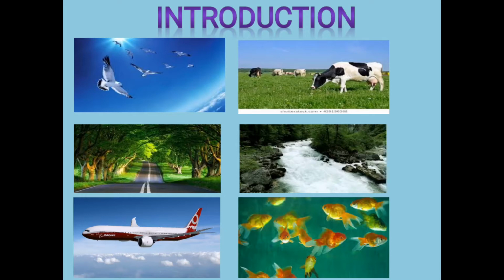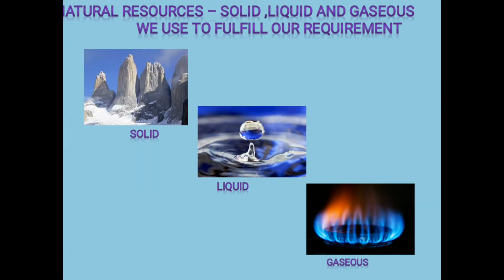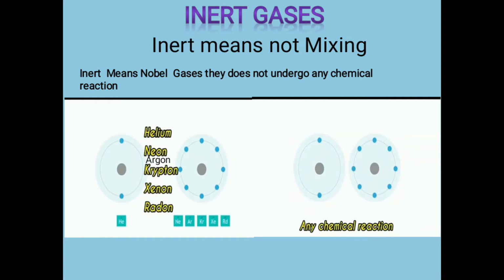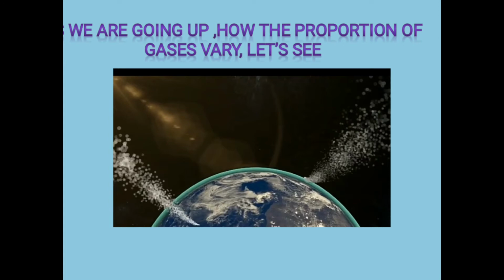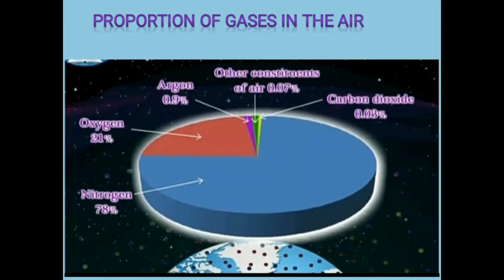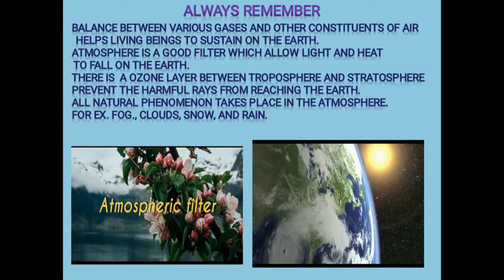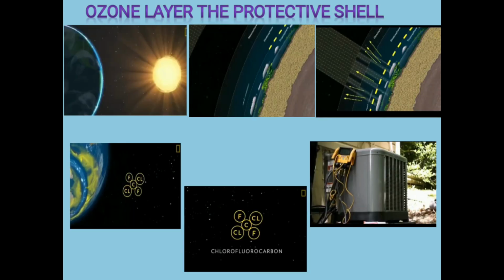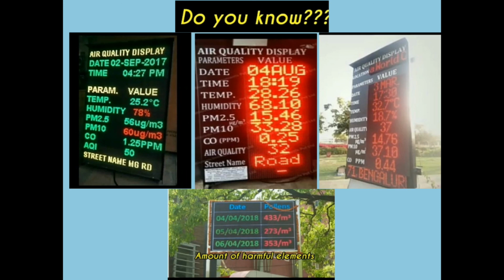STD VI .. Lesson no. 1 Natural resources Air,Water and Land1